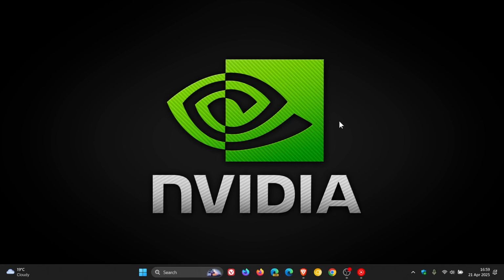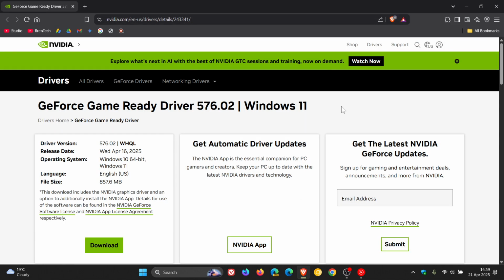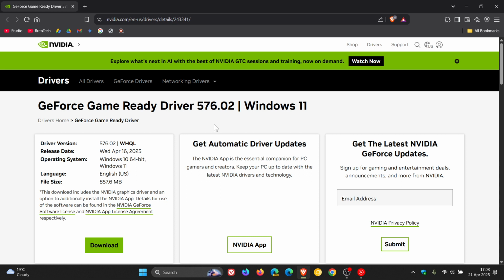Nvidia Driver 576.02 Causing Black Screens AGAIN & Wrong Temps!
This latest Game Ready Driver is still causing plenty of problems despite the driver package being packed with bugfixes.
How to Roll Back a Driver to a Previous Version on Windows 10 and Windows 11